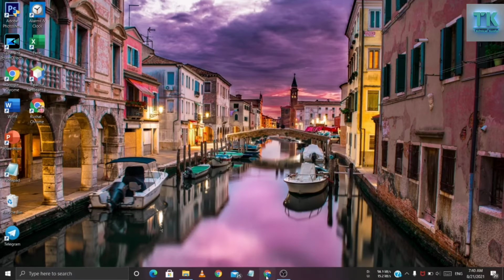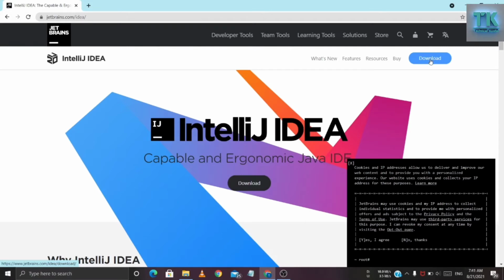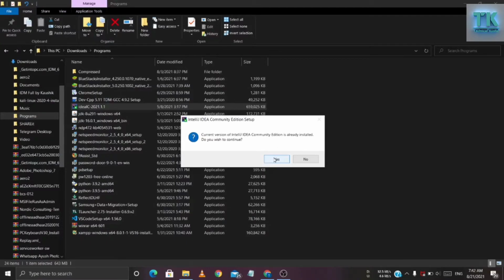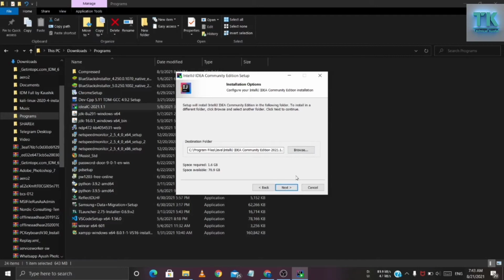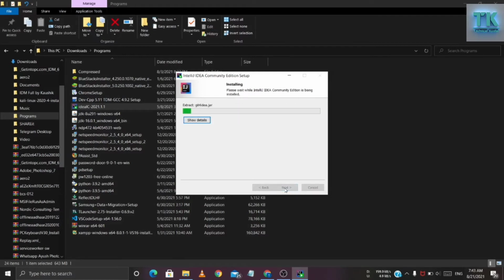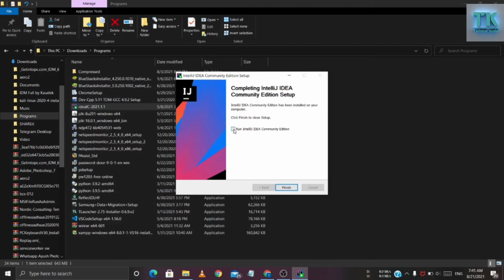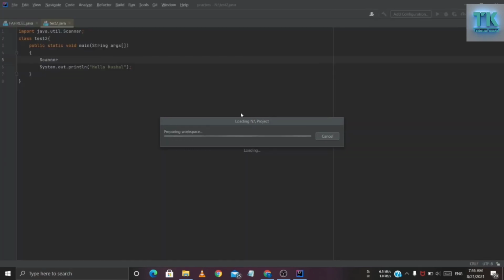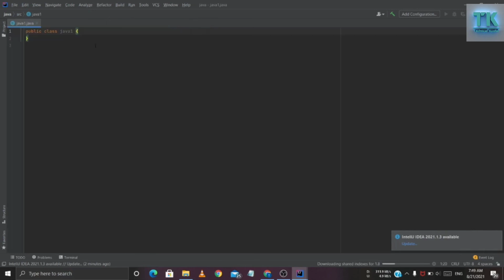How to Download Intellij Idea for windows 10 || lifetime Free || Latest Version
How to Download Intellij Idea for windows 10 lifetime Free

Today i show you how to download Intellij Idea lifetime free, This video i discuse that Intellij Idea is a Idea that help us to compile and run java program.

how to install intellij idea on windows 11,
how to install intellij idea on windows 11 for java,
install intellij idea,
how to install intellij idea on windows 10,
intellij idea,
intellij idea for java,
intellij idea by jetbrains,
install intellij idea on windows 10,
intellij idea java,intellij idea on windows 10,
how to install intellij idea on windows 10 for java,
install intellij windows,
intellij idea on windows